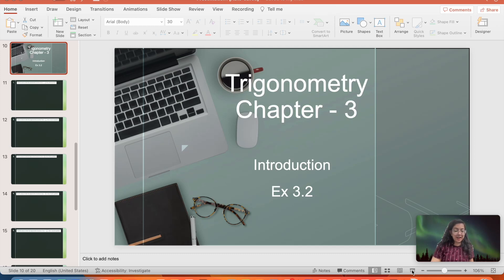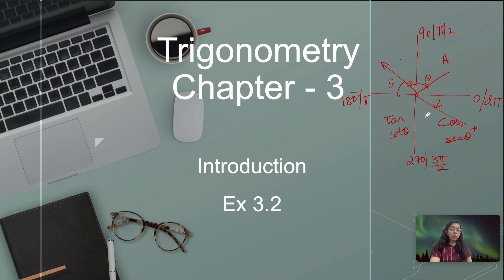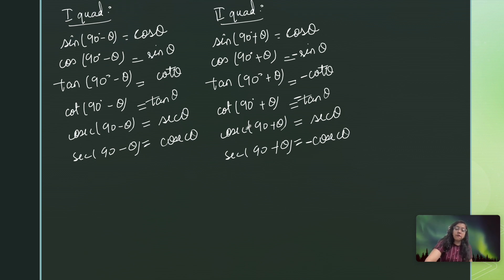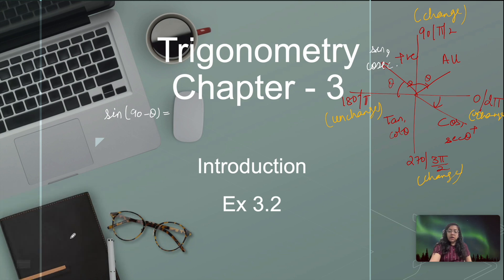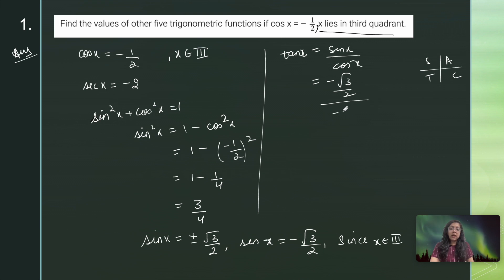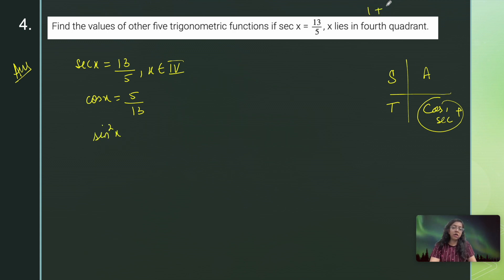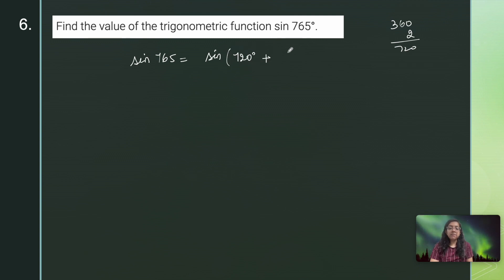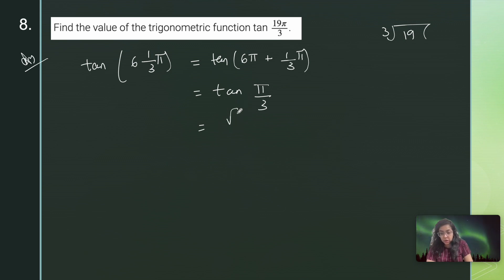Class 11 Maths Ch - 3 Trigonometric Functions Ex 3.2 Introduction and NCERT Questions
Class 11 Maths NCERT Chapter 3 Trigonometric Functions
In this video you will learn about signs of trigonometric functions.